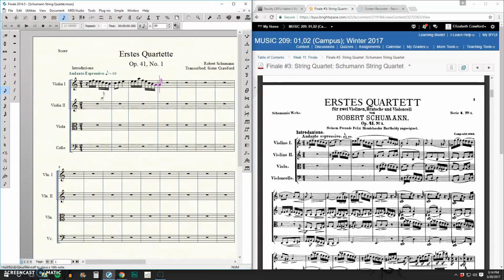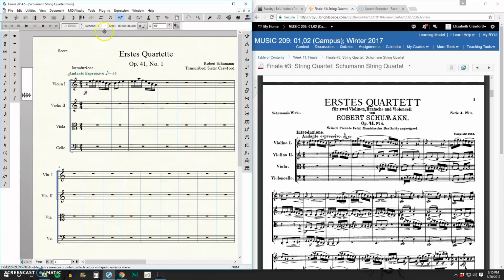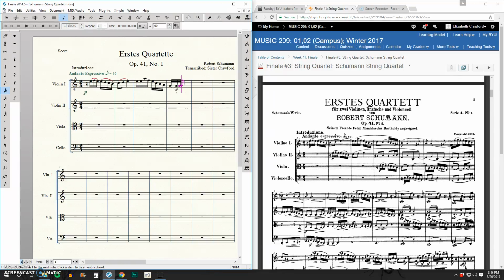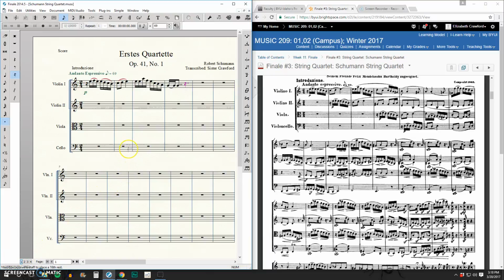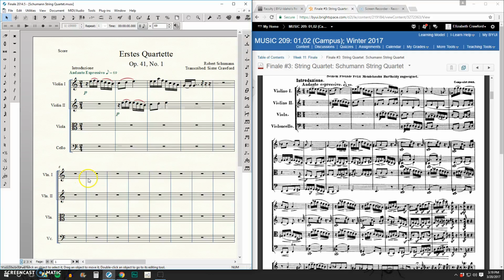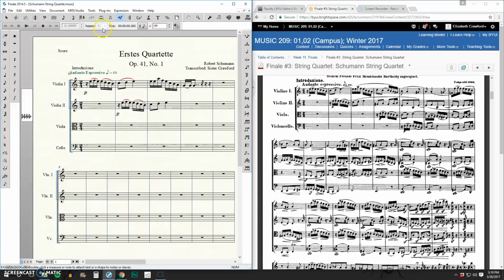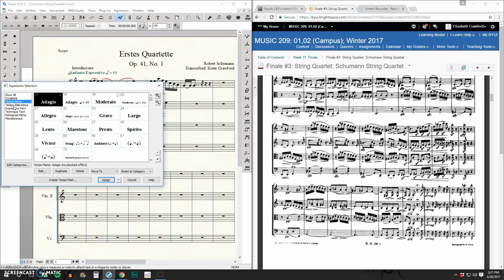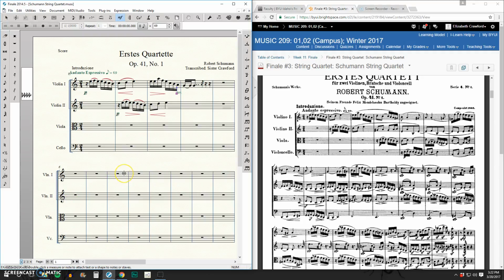Fun with Finale! #2 String Quartet tutorial 2 of 2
This tutorial will show you how to:

Smart shape: dynamic, slur
Simple/Speedy entry using computer keybord, MIDI
       - unlike hyperscribe, when you use the MIDI keyboard for           simple/speedy entry, it will only use the note, you will need to  attach the length, the MIDI will not sense for note duration

Expression tool/Create expression (for tenuto)
Double dotted rhythms
Copy repeated material